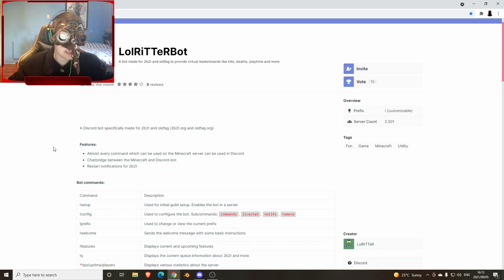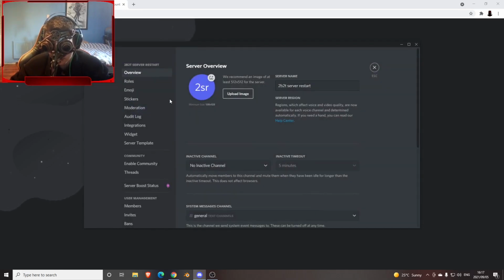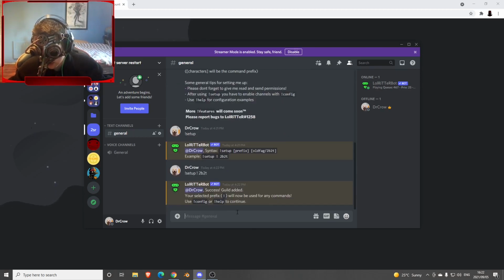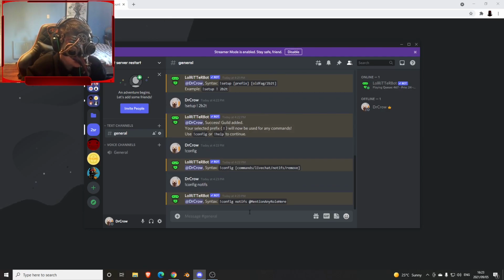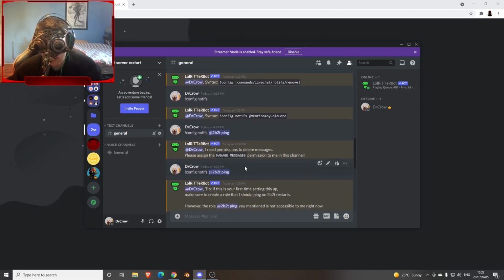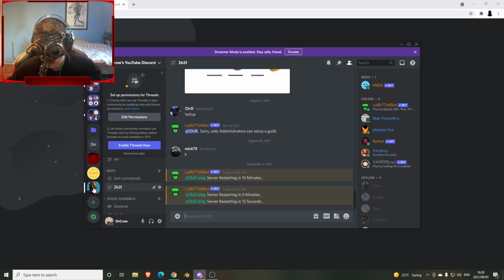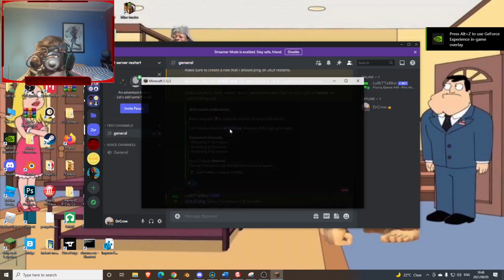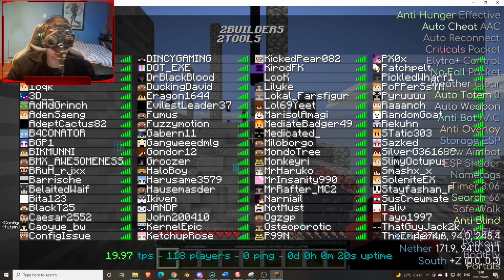MINECRAFT how to SKIP 2b2t queue for free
This is how we skip the 2b2t queue in Minecraft
2B2T is MINECRAFT'S oldest anarchy server